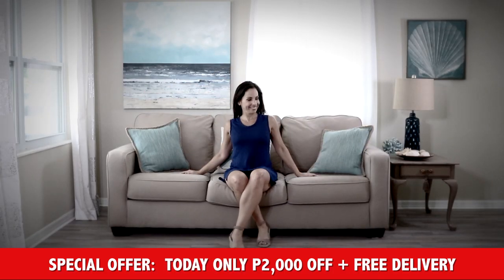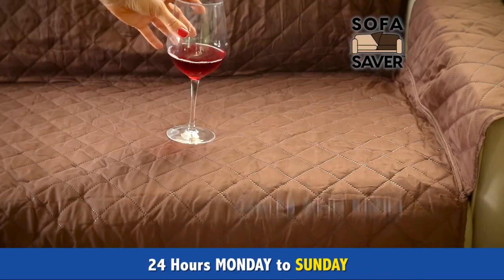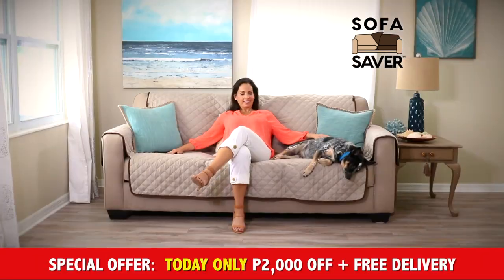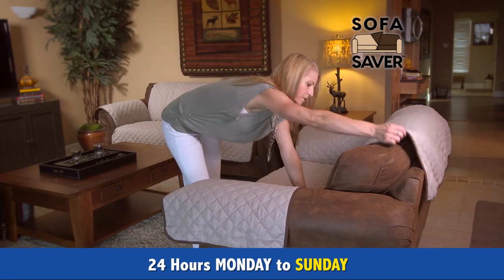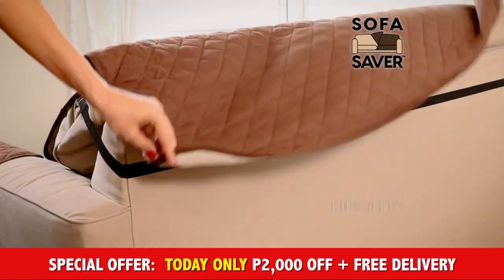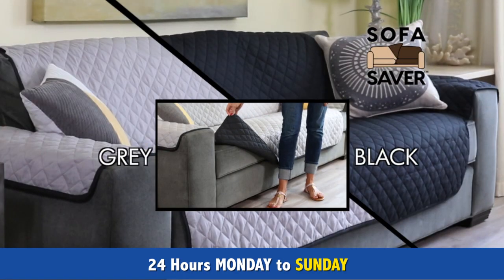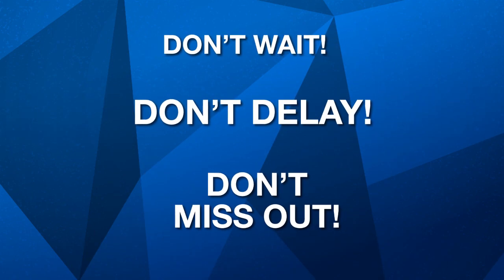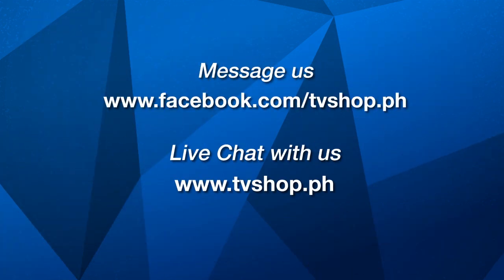Sofa Saver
Sofa Saver is the beautiful, reversible, 2 color combination cover that protects sofas. It has arm covers that give added protection on arm rests – keeping them clean and tidy all the time! It’s water and stain resistant that’s perfect for repelling drink spills and messes! This protector safeguards sofas against pets, food, water, wear & tear – keeping it looking good for years! Revive and protect your sofa with the stylish Sofa Saver!  To order Call ‎‎‎ or PM us & we’ll give you Today’s SPECIAL DEAL – 2,000 OFF + Free Nationwide Delivery. Happy TV Shop-ping!